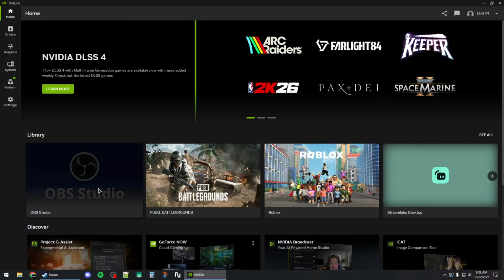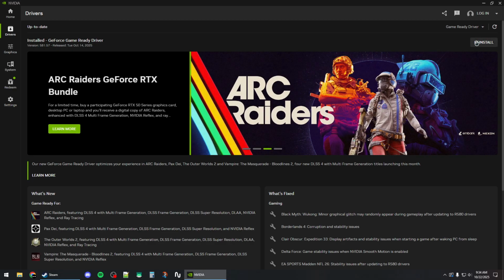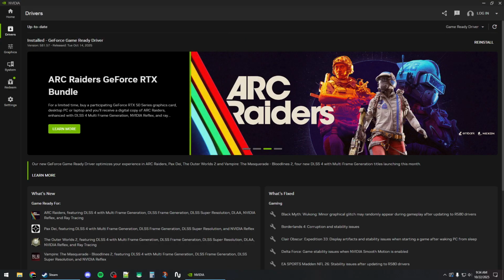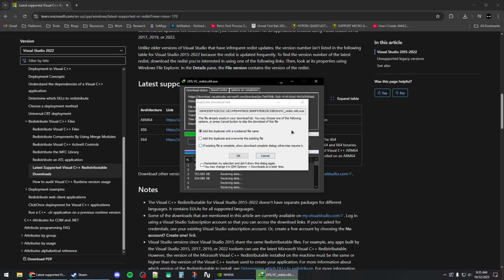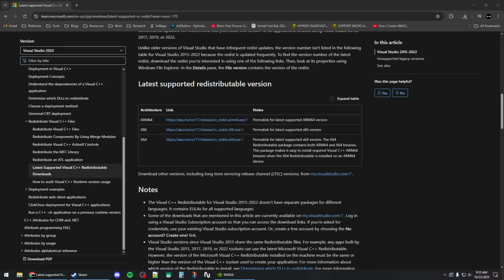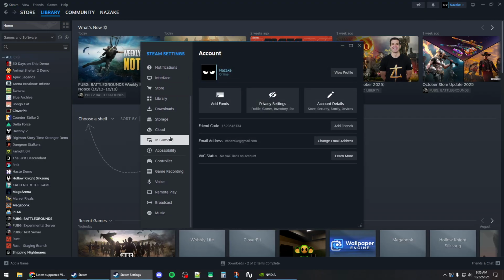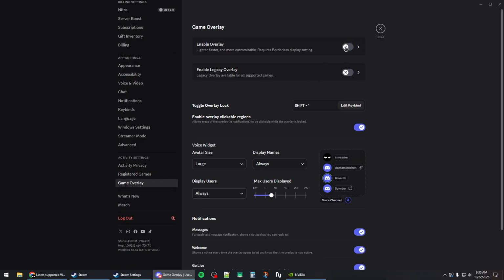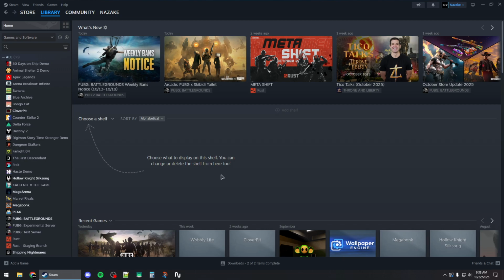How To Fix Lessaria Crashing On Steam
Is Lessaria crashing on startup or randomly closing on Steam? This definitive troubleshooting guide will show you step-by-step solutions to fix the crashing, freezing, and not launching issues for good. We cover everything from verifying game files and updating graphics drivers to disabling overlays and adjusting compatibility settings. Get back to playing Lessaria without interruptions!